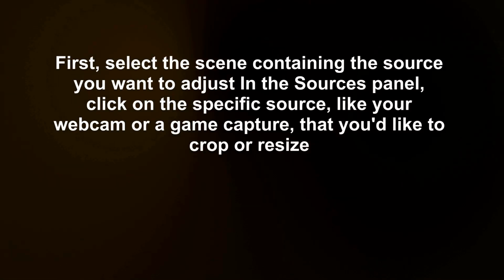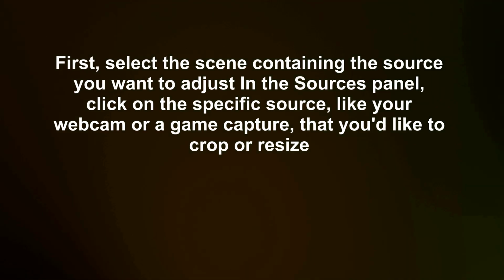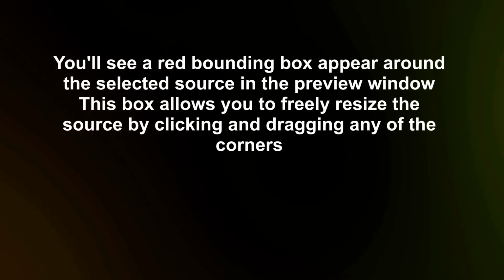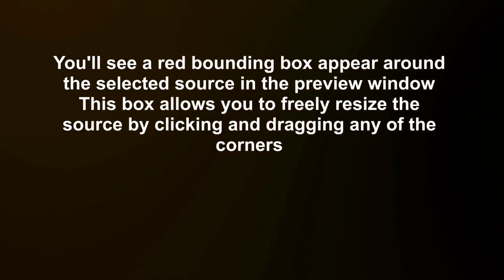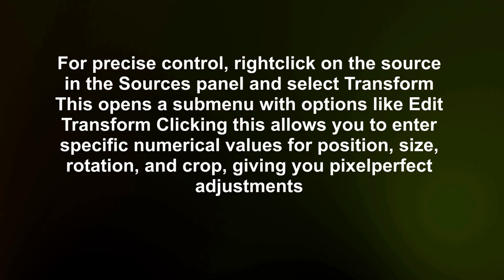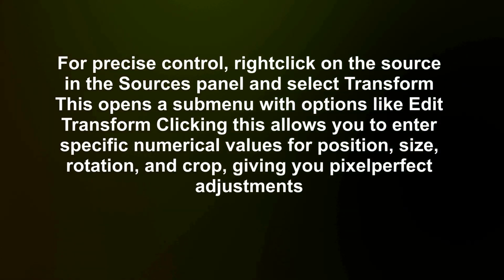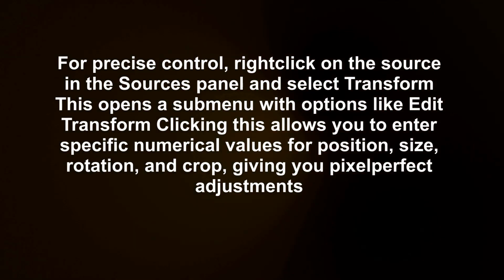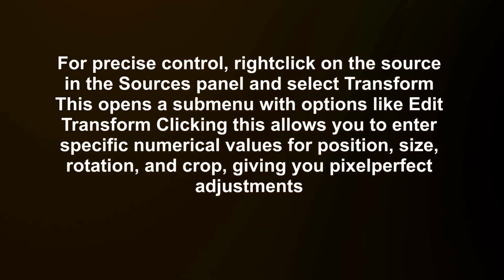How To Crop & Resize In Obs - UPDATED!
How To Crop & Resize In OBS provides a step-by-step guide on how to crop and resize sources within OBS Studio, allowing you to customize the layout and composition of your streams and recordings.

00:00 Intro
00:12 Selecting the Source
00:18 Resizing the Source
00:23 Cropping the Source
00:32 Transform Menu
00:43 Stretch to Screen
00:50 Outro